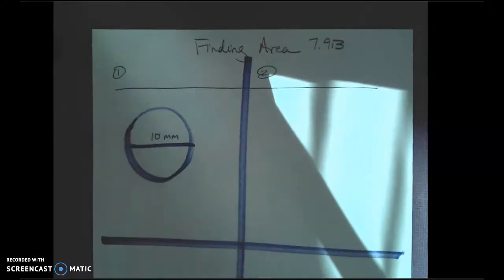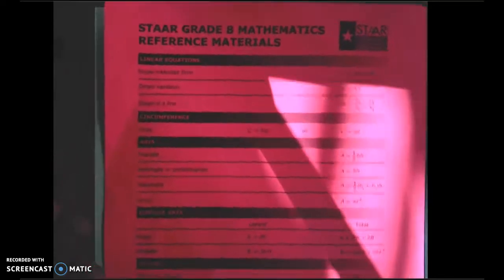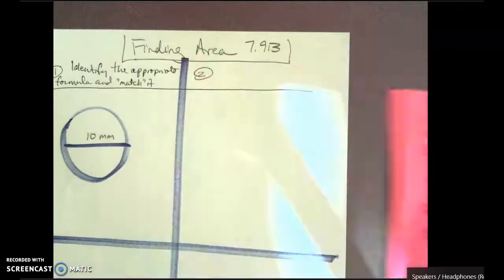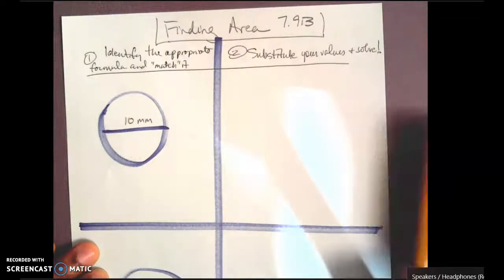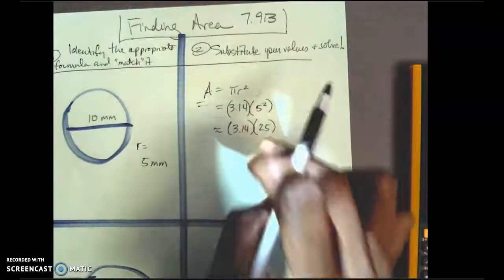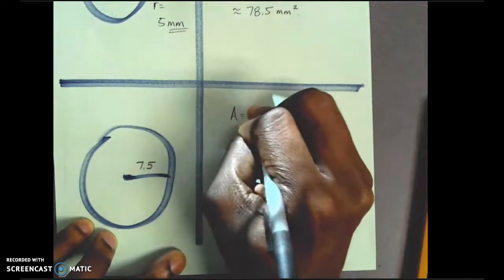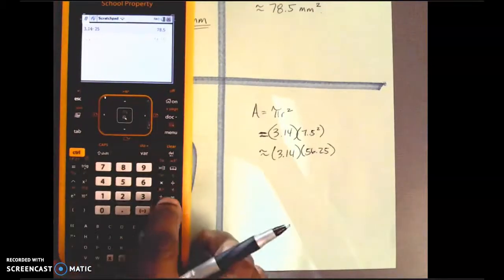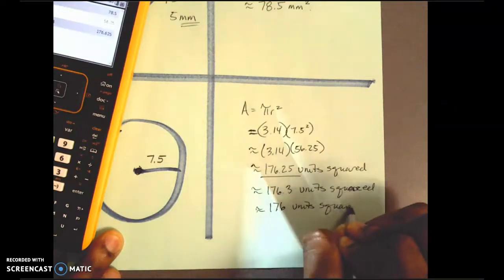6PAP - Finding the area of a circle - (7.9B)